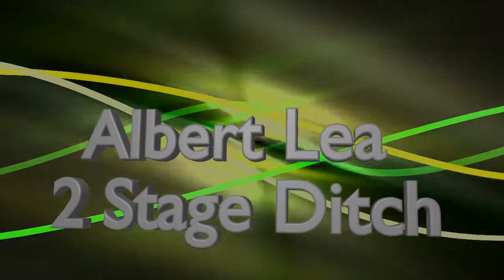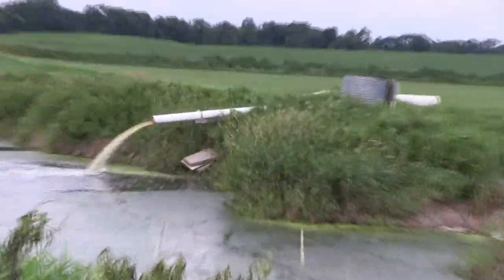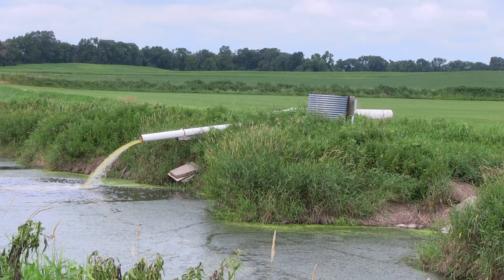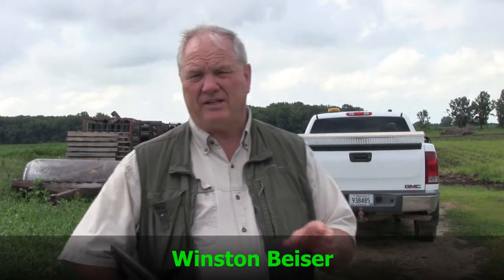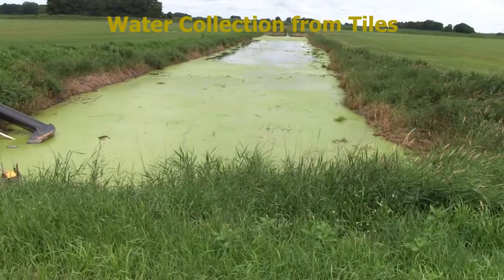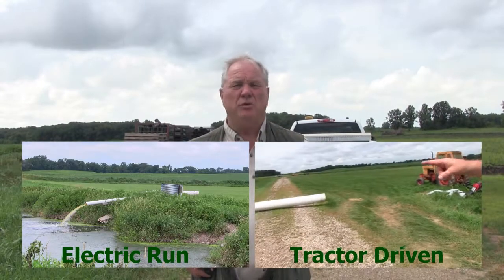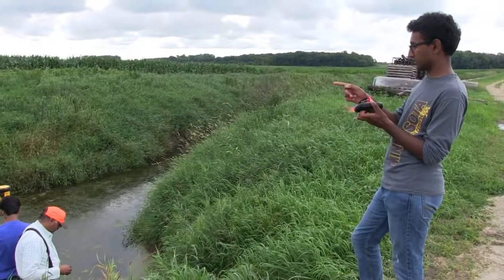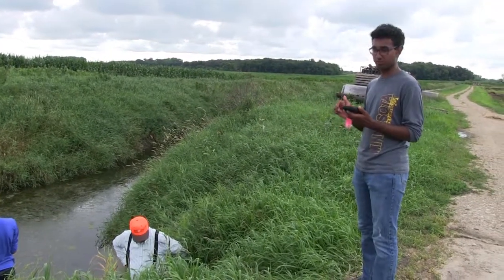Making of a 2-stage ditch system in Albert Lea, Minnesota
We're looking at the making of a 2-stage ditch system. Also watch and listen to interviews with Winston Beiser, the Freeborn County drainage inspector;  Courtney Phillips, a technician from the Shell Rock River Watershed District; and Ravi Singh, an intern working in Professor Joe Magner's lab at the University of Minnesota.

Shot by students working under Professor Joe Magner at a sod farm in Albert Lea, Minnesota in summer 2018.